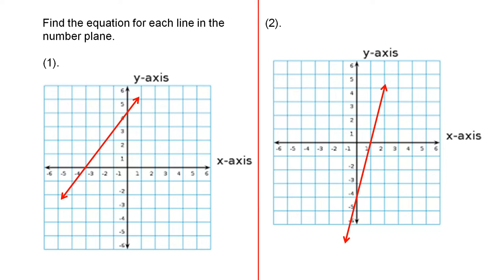Finding the Equation of a Line Worksheets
This video presents worksheets on finding the equation of a line.